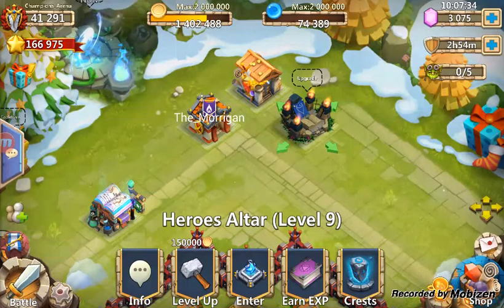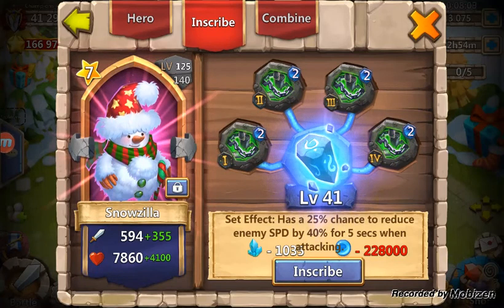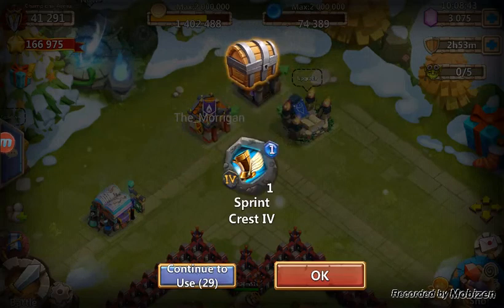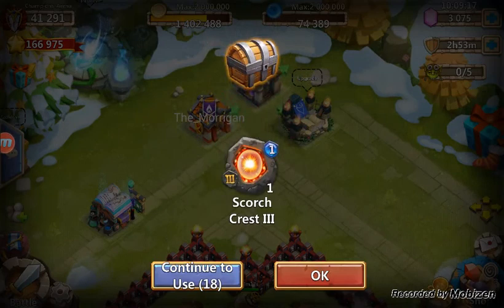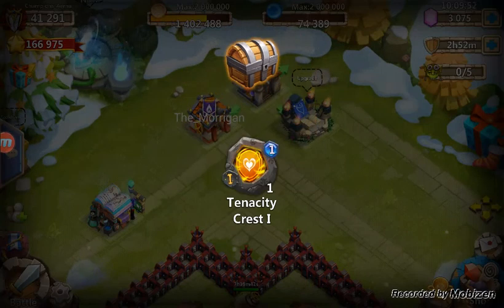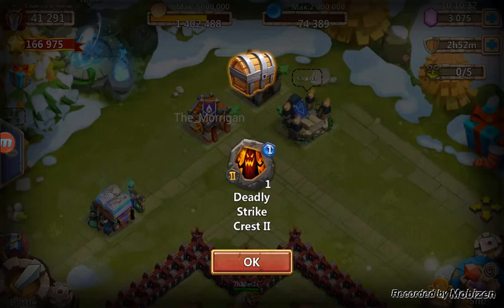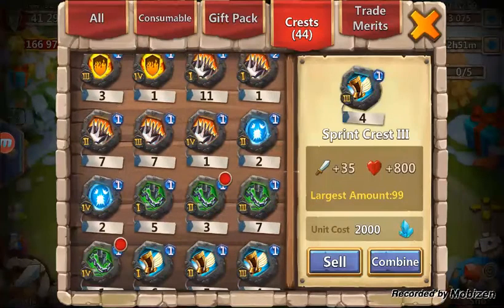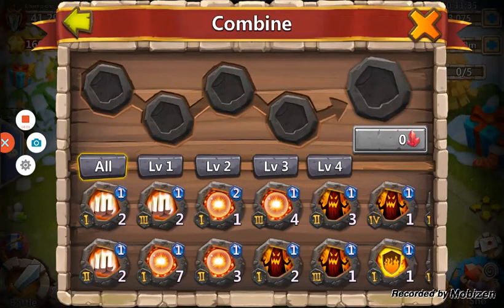Castle Clash Crest Bags x39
I open 39 crest bags and show my main guys crest levels. Take to long to combine crest and give them out so I cut that part.